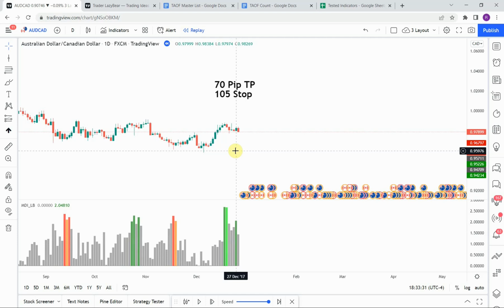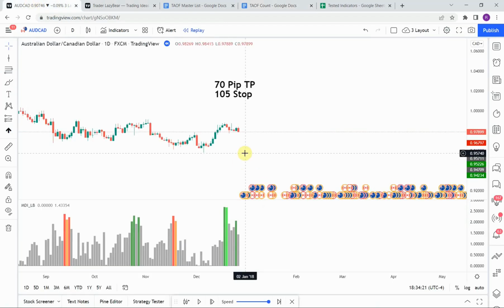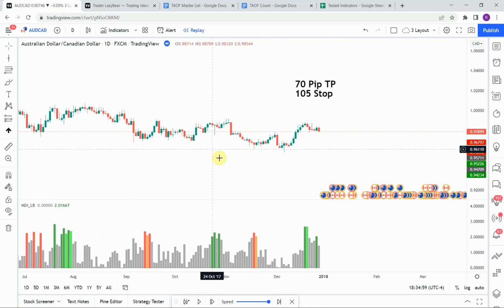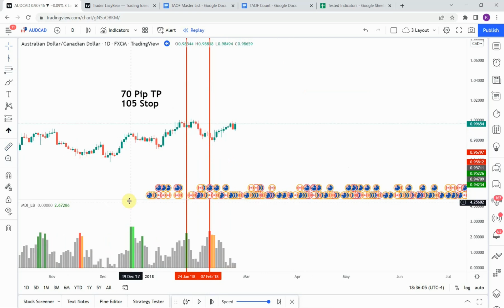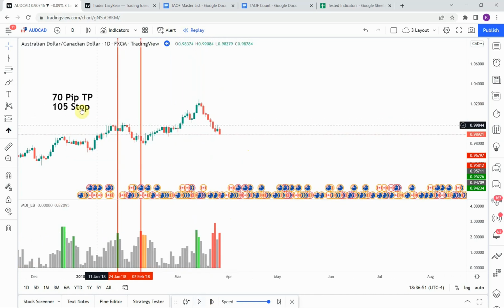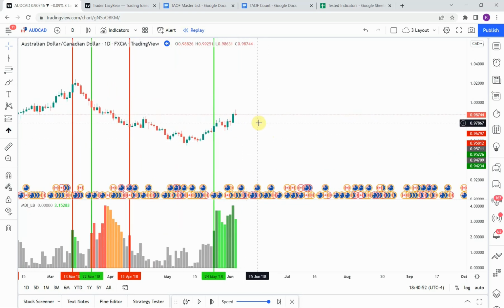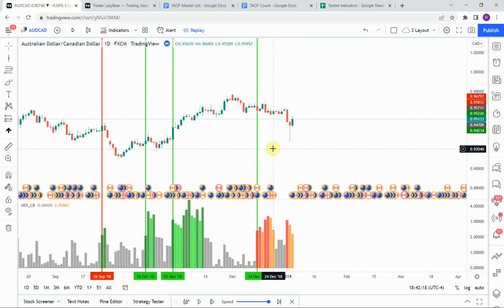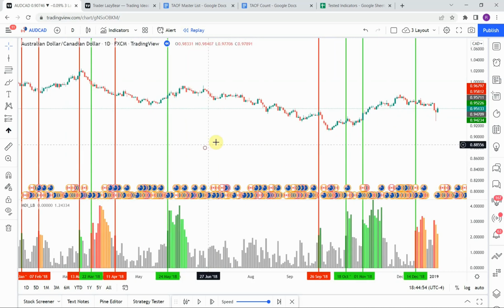Tradingview Market Direction Indicator | Market Direction Indicator Testing